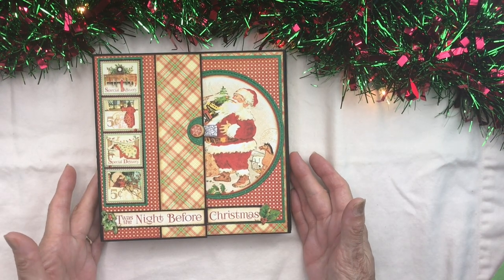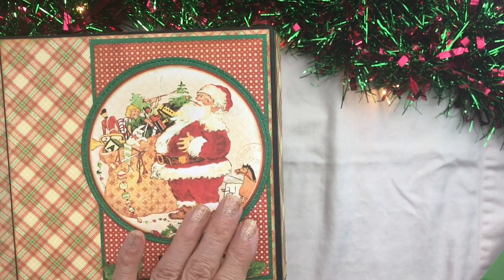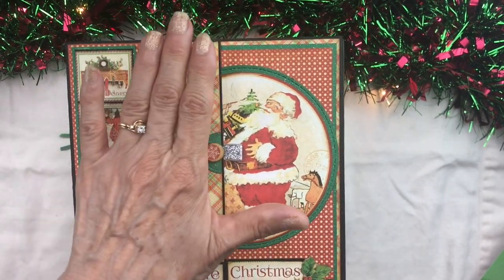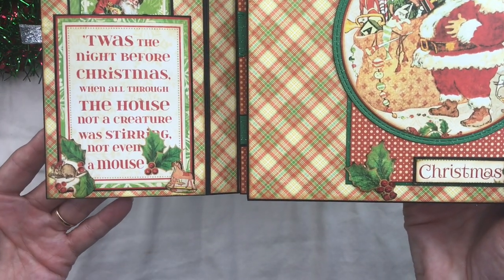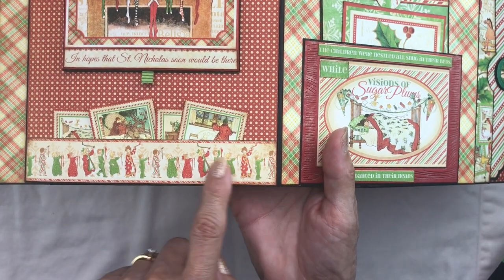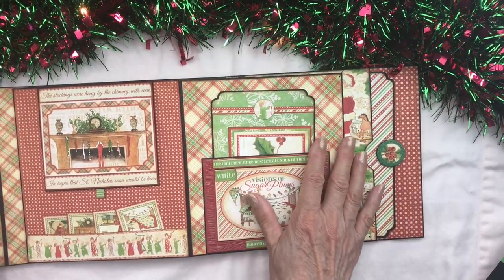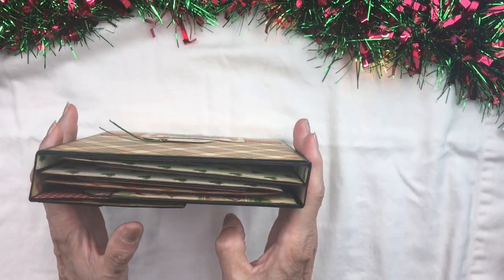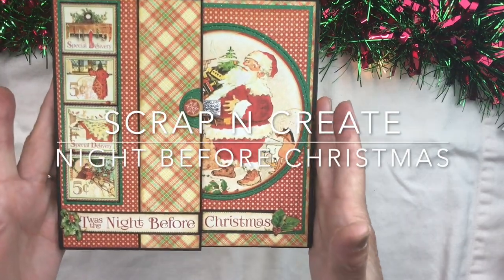Graphic 45 - Twas the Night Before Christmas Folio Walk Through Walk Through tutorial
Photoplay 4 folio using Graphic 45 Twas the Night Before Christmas
Material List: